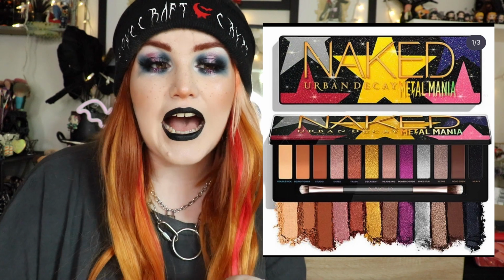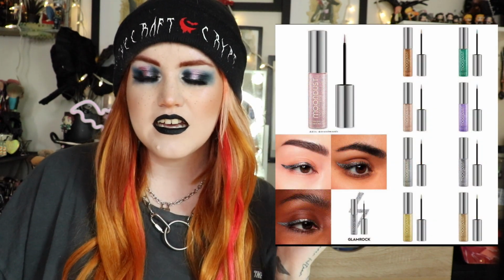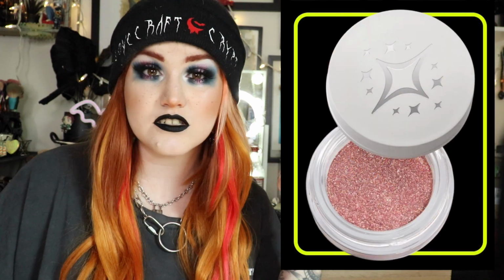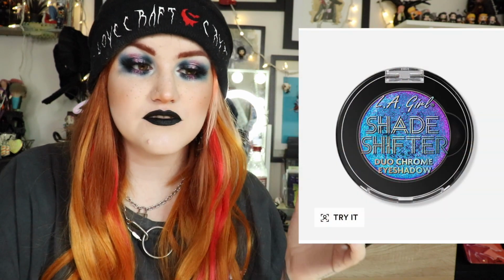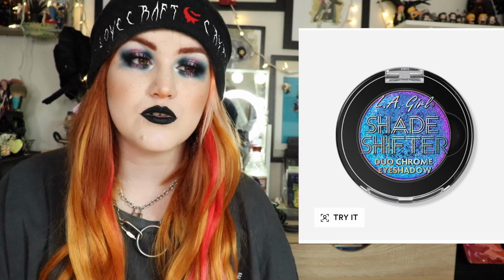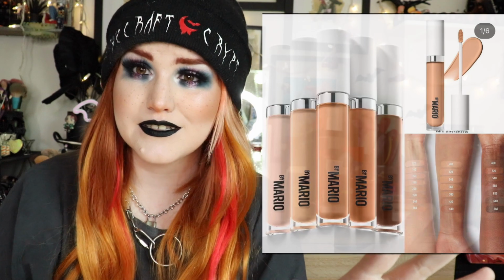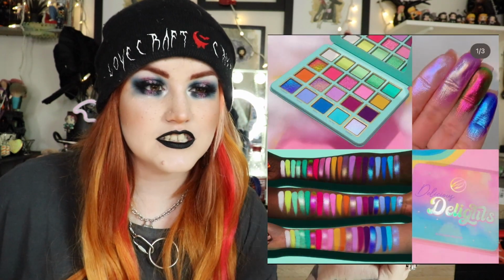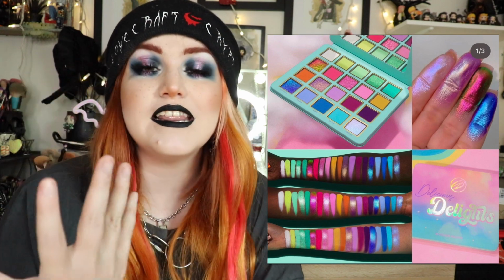My Current Makeup Wishlist: Birthday Edition | artistryxashh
Hello everyone! I am a cruelty free, self-taught makeup artist! I love all things beauty and I'm excited to share my love of makeup with you, along with other lifestyle things!

I cannot believe I'm getting older lol

(i know, i know, it's too much)